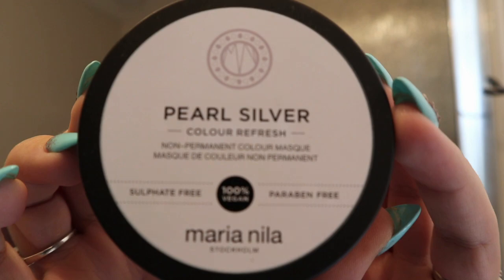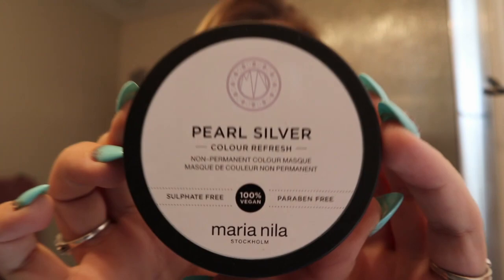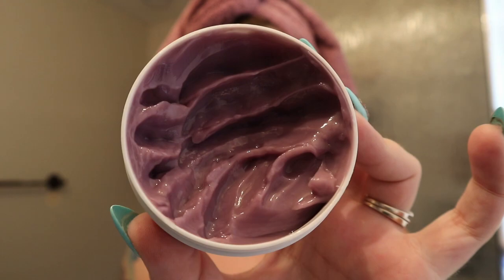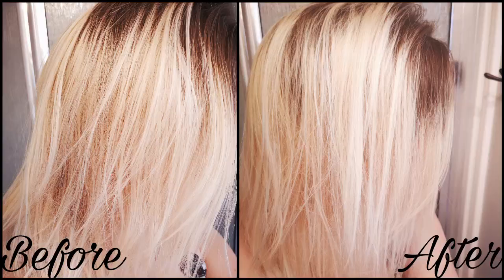Maria Nila Pearl Silver Color Refresh Hair Mask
Hi everyone!
So I spotted a new color depositing hair mask at CosmoProf the other day, and decided I should give it a try!
The brand is Maria Nila, which I had never seen before picking it up. The brand is produced in Sweden and is 100% Vegan, Cruelty Free, Paraben Free, and Sulfate Free
Here's their website (or you can find a retailer in your area) if you are interested in their products.
The product I used was the Pearl Silver Color Refresh Hair Masque.